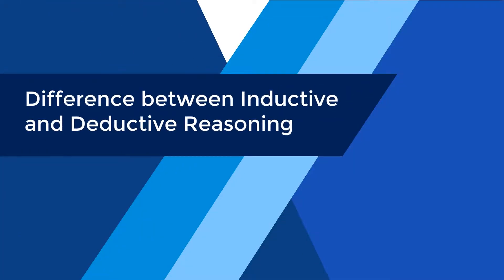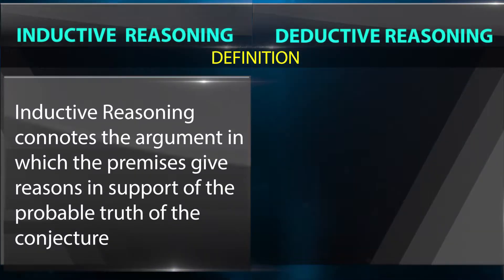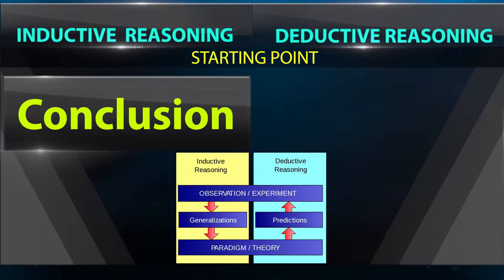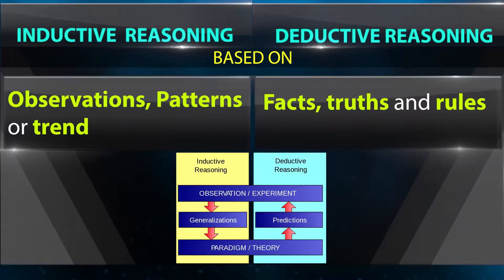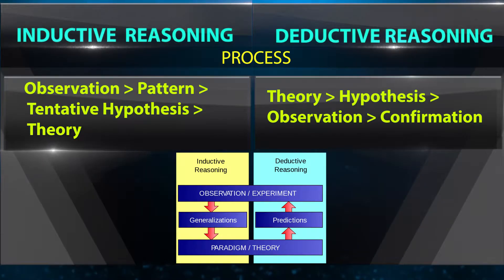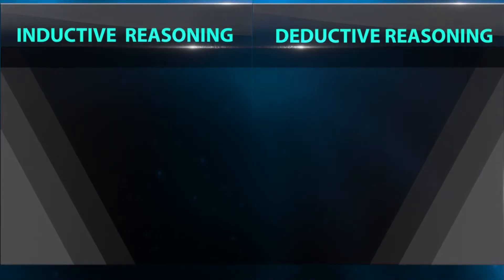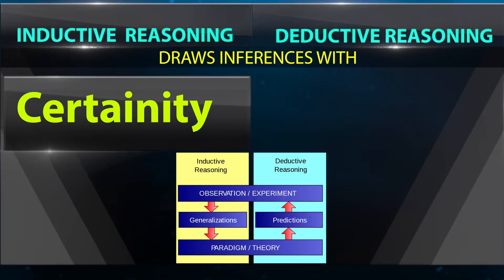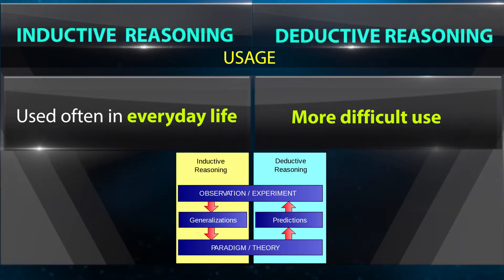What is the Difference Between Inductive & Deductive Reasoning | Business | Physics Methodology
Difference between inductive and deductive reasoning, business, physics methodology.

Team SimplyInfo.net